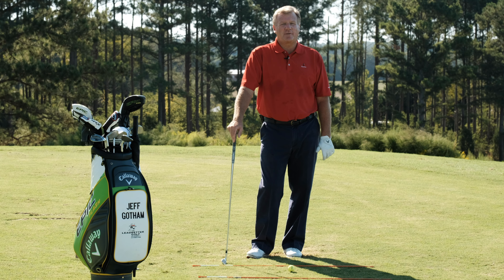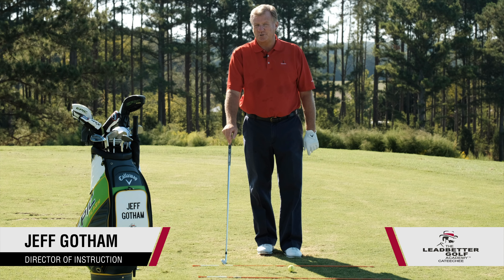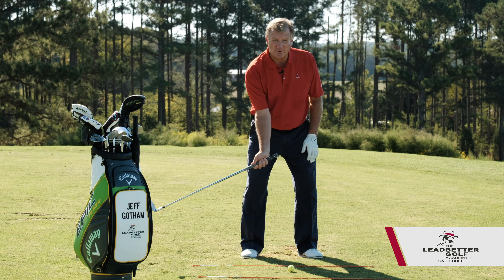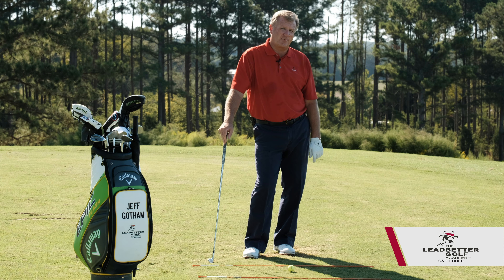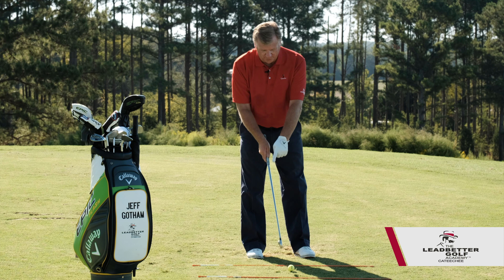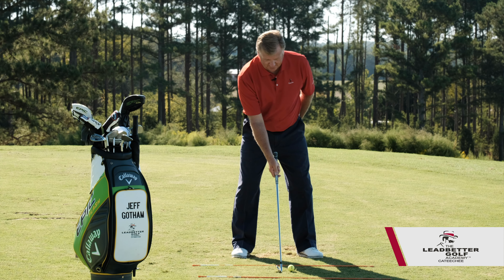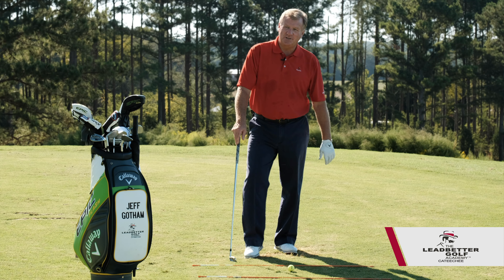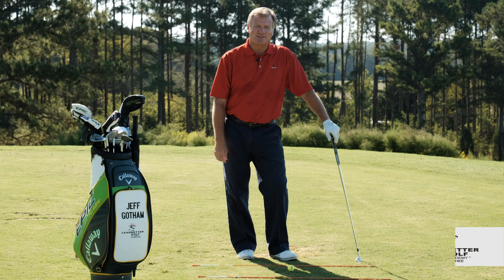Whip Action Golf Swing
Jeff Gotham, Director of Instruction at the Leadbetter Academy at Cateechee, talks about how to improve your swing for better accuracy and distance. He uses a method to relax your swing and find a better motion for your swing.